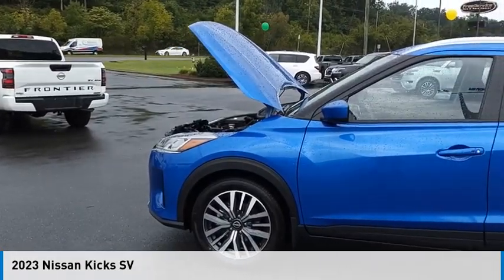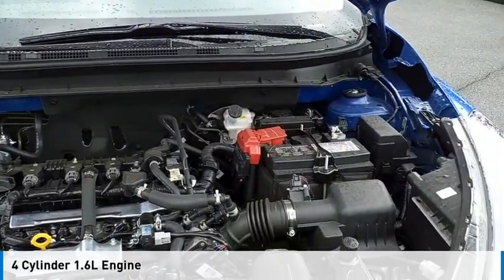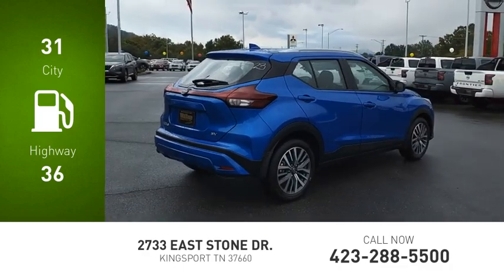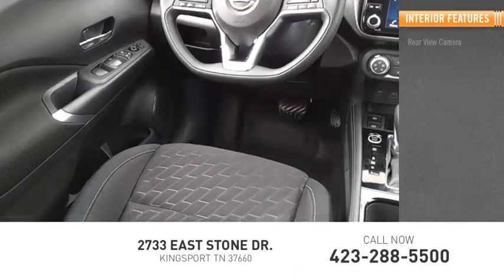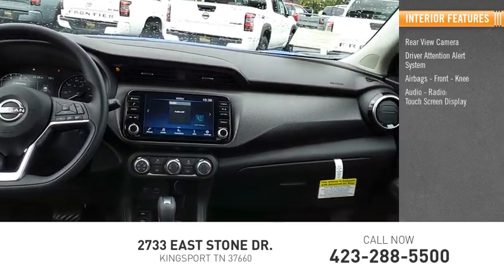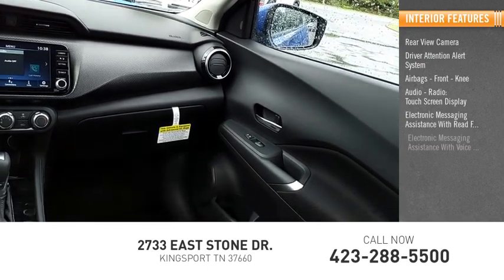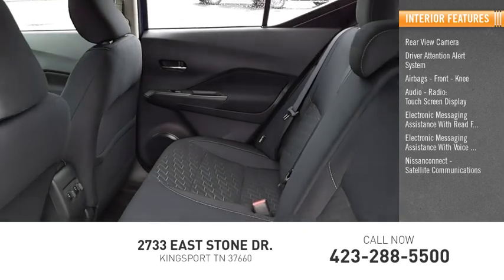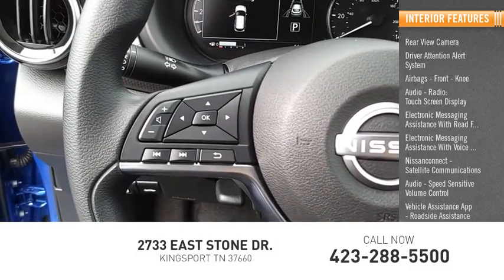2023 Nissan Kicks Kingsport TN NN7888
2023 Nissan Kicks SV

2733 East Stone Dr.

Electric Blue Metallic 2023 Nissan Kicks SV FWD CVT with Xtronic 1.6L 4-Cylinder DOHC 16VRecent Arrival! 31/36 City/Highway MPG